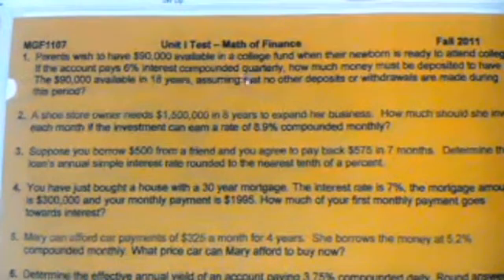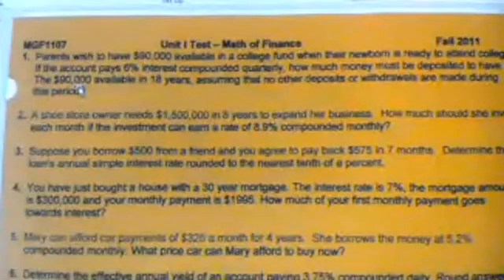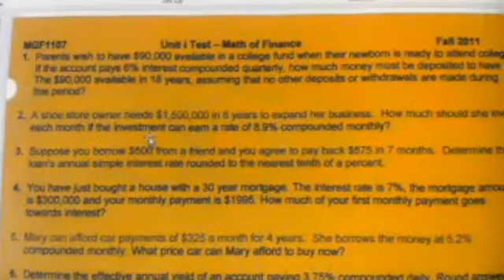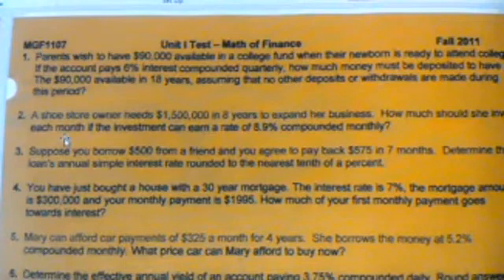MGF 1107 | Simple and Compound Interest | Liberal Arts Math Skills Session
MGF 1107 Skills Session